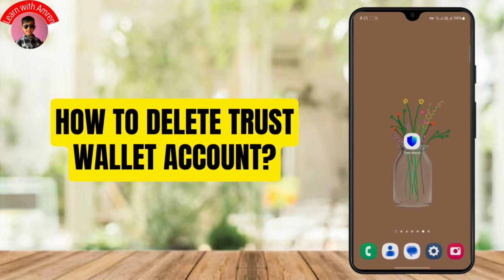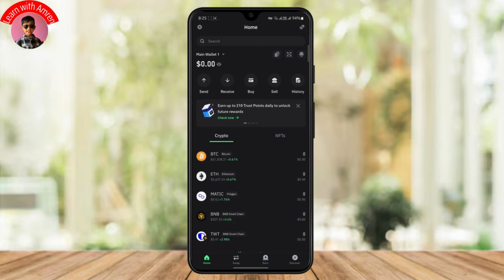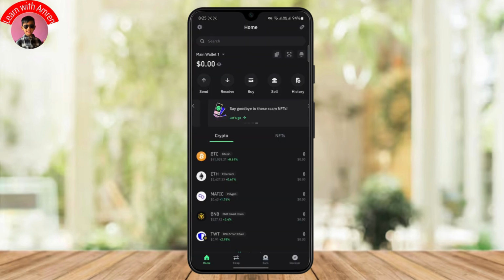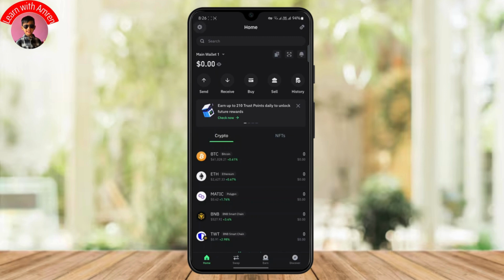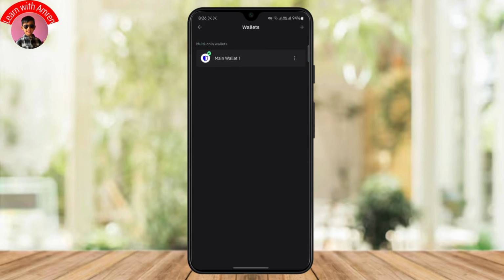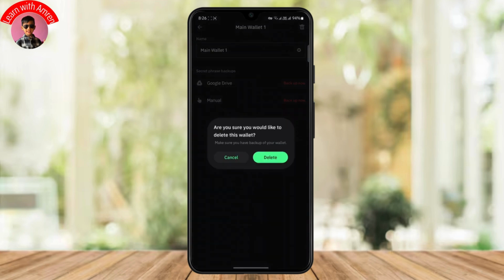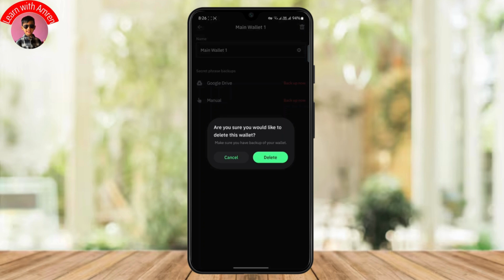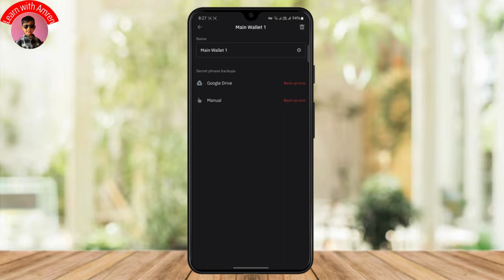How to Delete Trust Wallet Account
Easy Tutorial on How to Delete Trust Wallet Account.

How to Delete Trust Wallet Account? Looking to delete your Trust Wallet account? This video will guide you through the steps on how to delete your Trust Wallet account safely and easily. Whether you're asking, "How do I delete my Trust Wallet account?" or need help with removing your wallet and data from the app, this tutorial has you covered. Learn how to properly delete your Trust Wallet account and manage your crypto securely. Watch now to see how you can delete your Trust Wallet account today!

Timestamps:

00:00 How to Delete Trust Wallet Account
00:10 How Do I Delete My Trust Wallet Account?